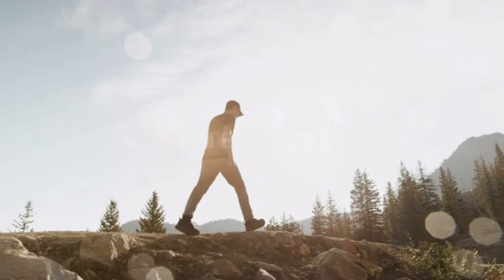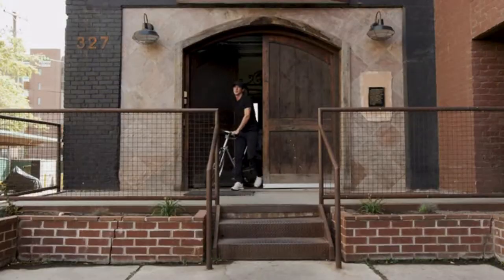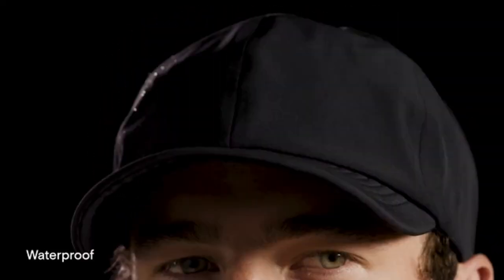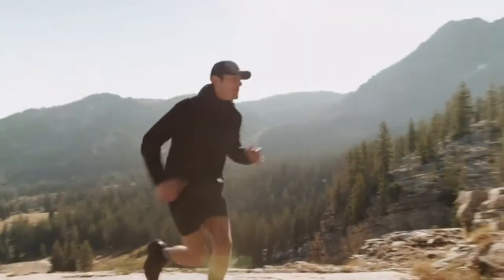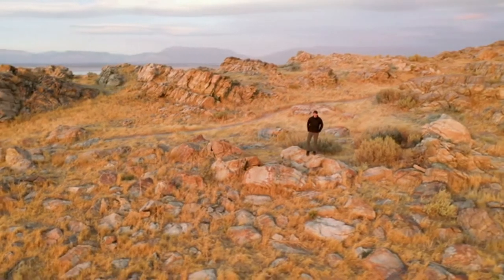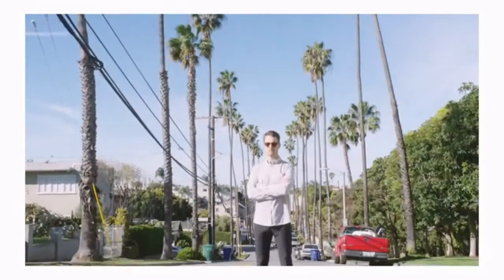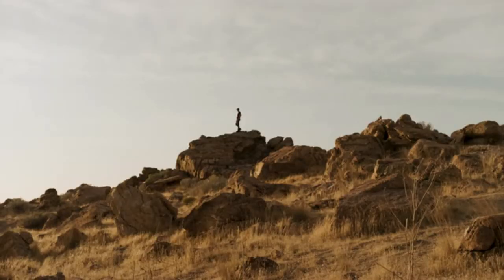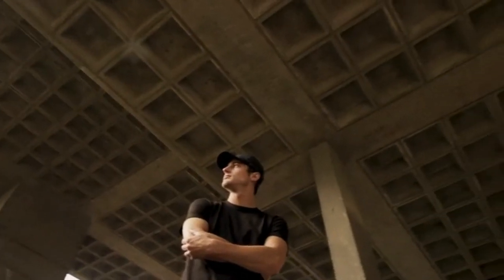VERSA HAT: THE HAT REINVENTED | Gizmo Hub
* Bitcoin (BTC):  bc1ql6f4vd8x6q0ckx836ctuuy9wc9g4j7yuj79ec3
* Ethereum (ETH):  0x115b136dbac31a7e50af699de04006503cc4f2c3
* Tron (TRX): TFPJJUJfWB3xoD2X1JLiCn961hydMbxCoF

| TAGS |
Kickstarter
Indiegogo
Kickbooster
Crowdfunding
Crowdfunding Sites
Kickstarter Crowdfunding
Indiegogo Crowdfunding
Kickstarter Projects
Indiegogo Projects
Kickstarter Campaigns
Indiegogo Campaigns
Latest Crowdfunding
Newest Crowdfunding
Crowdfunding Campaigns
Crowdfunding Projects
Newest Inventions
Latest Inventions
Newest Technology
Latest Technology
Newest Gadgets
Latest Gadgets